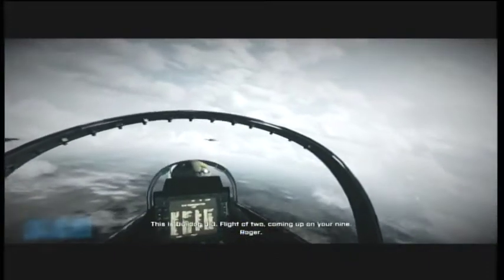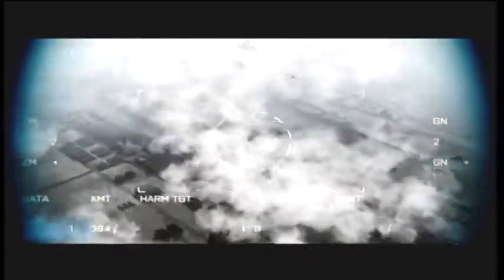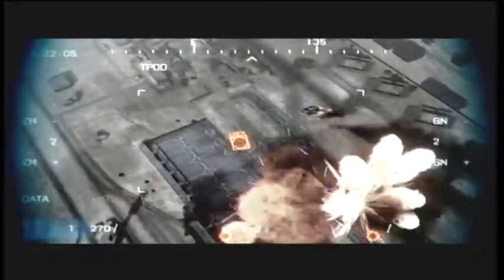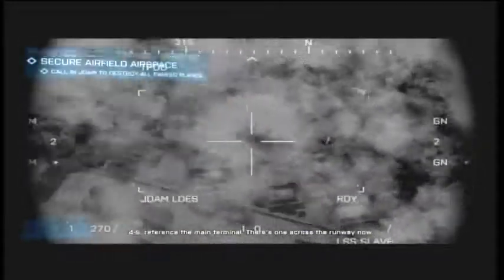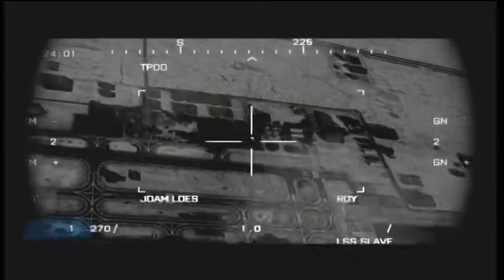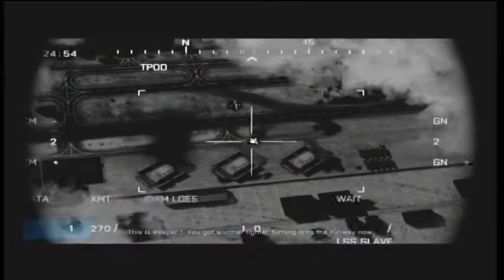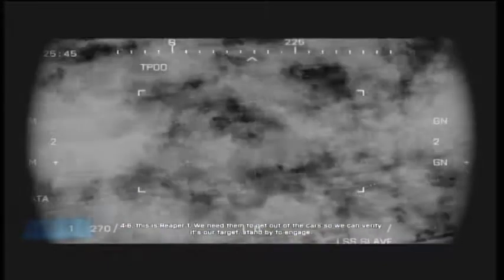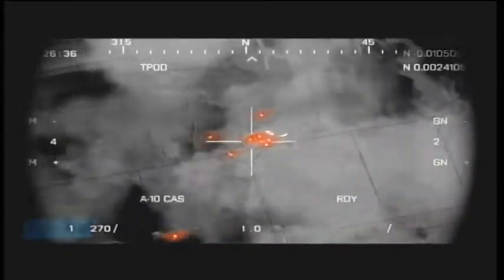Battlefield 3 Campaign: (end of 4) Glitched game